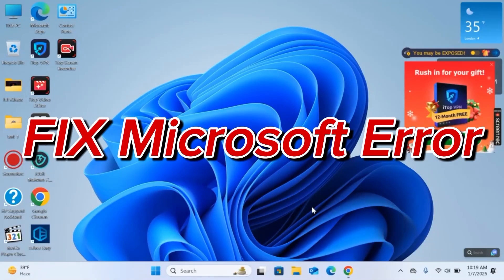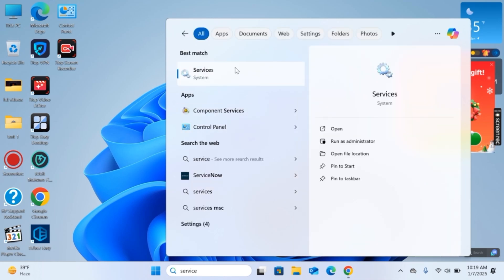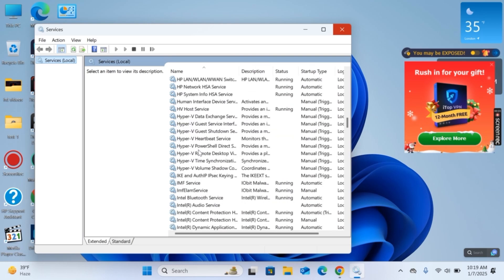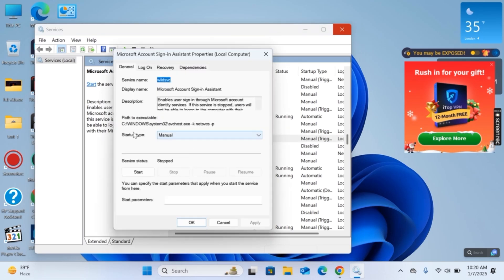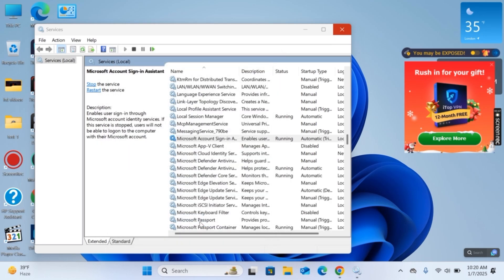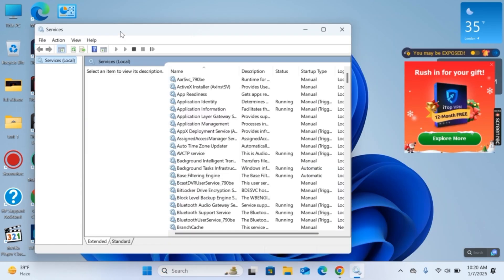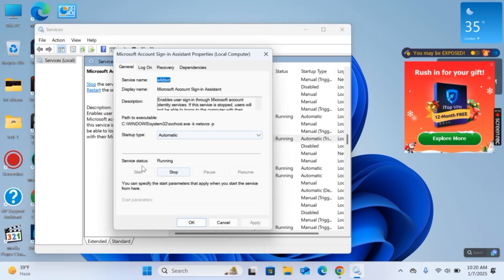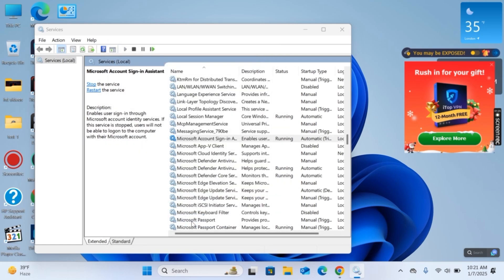How to FIX Microsoft Error 4vt9f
In today's video i'm going to show you how to fix microsoft error 4vt9f, easy and simple tutorial to follow.